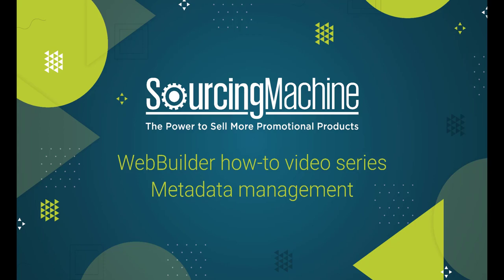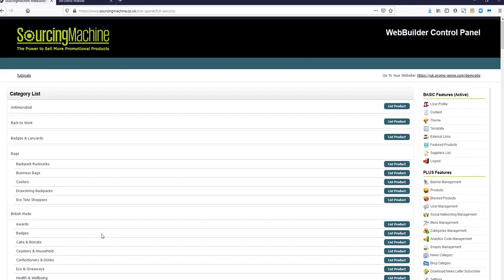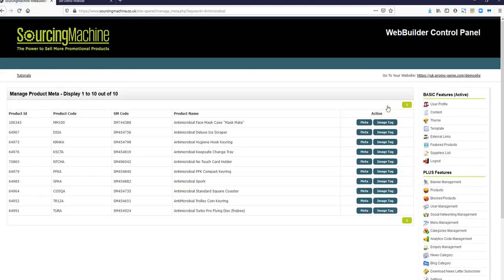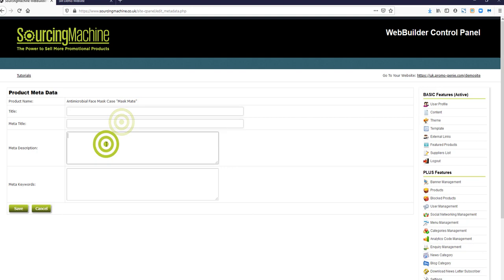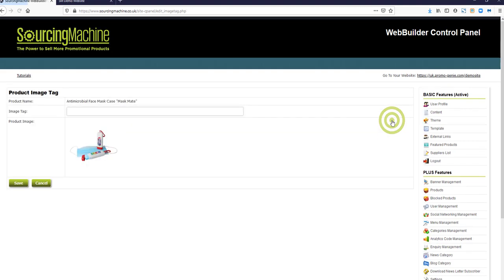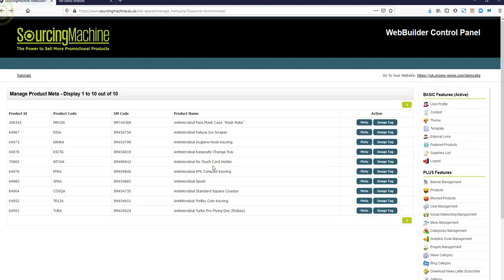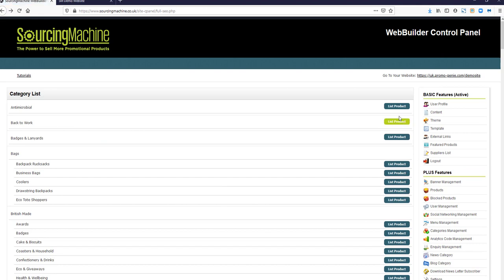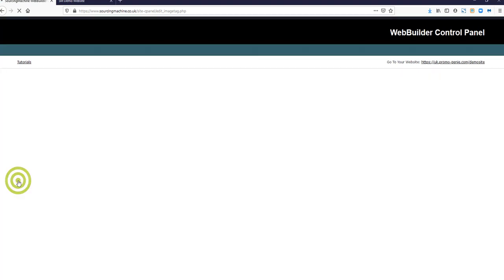Metadata Management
Sourcing Machine is an online product database for the Promotional Merchandise industry designed to help Suppliers and Distributors connect with each other and sell more. The site features thousands of products from hundreds of Suppliers across the UK, Ireland and Europe.

WebBuilder Distributor Skin Sites are NOT just "off-the-shelf" templates, but a completely customisable website solution to fit your Company's needs. Controlled from an easy-to-use content management Control Panel, they include thousands of products from hundreds of leading suppliers, many with full pricing information (with many more being added each day).

Set up and built for you, once created your customers will be able to source the products they are looking for and add them into an enquiry basket to send to you.

In this short video we show you metadata management on the Sourcing Machine platform.

The Sourcing Machine site includes time saving presentation tools for Distributors with our Ideas Sheets and Quote Sheets and many tools for Suppliers to get their products out to the widest possible audience with weekly mailers, skin sites and API data links.

No other sourcing site offers what Sourcing Machine does and we would be delighted to show you around any time with your own online demonstration.